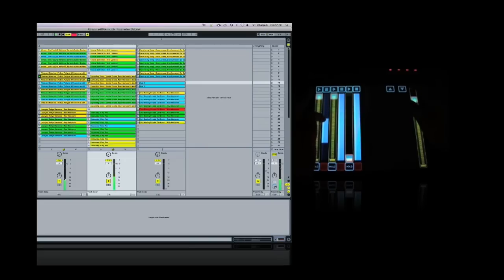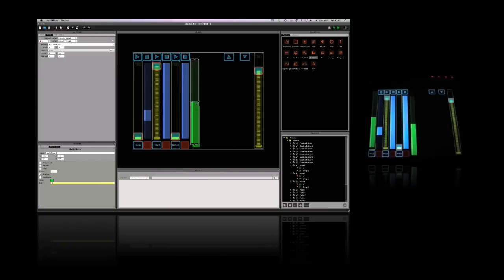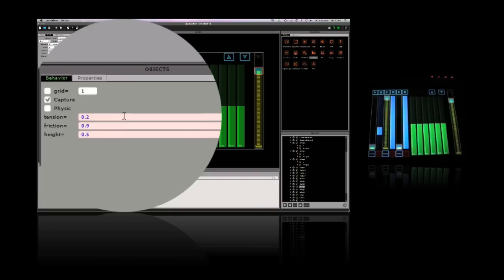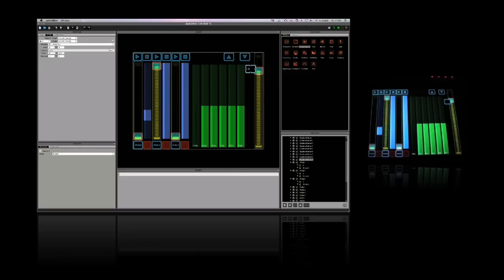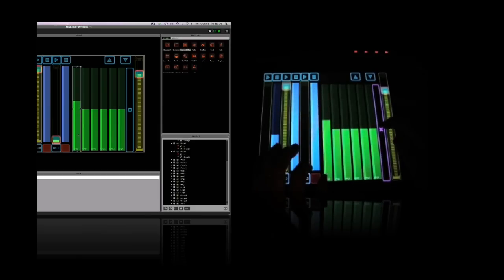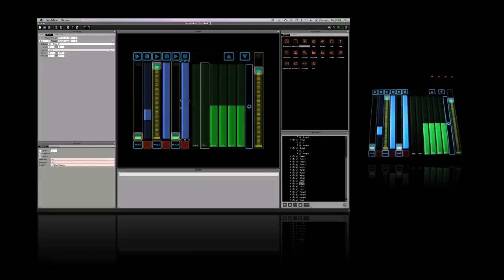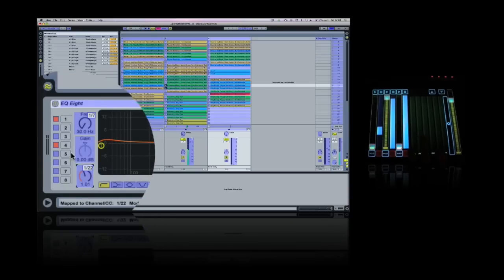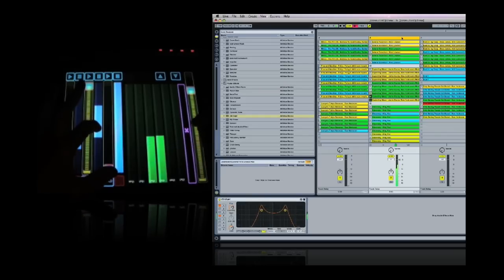Lemur tutorial series episode 02 part 3/3 - Djing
Gareth Wiiliams demonstrates how to setup and use a deejaying interface with jazzmutant lemur and ableton live.